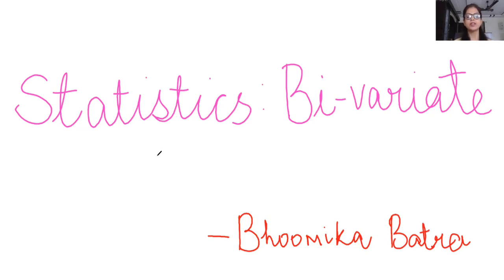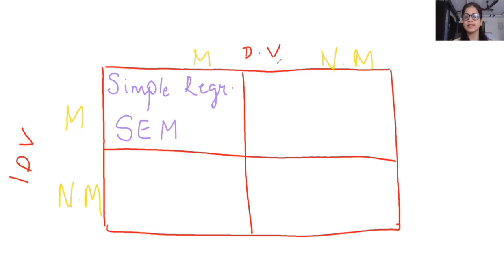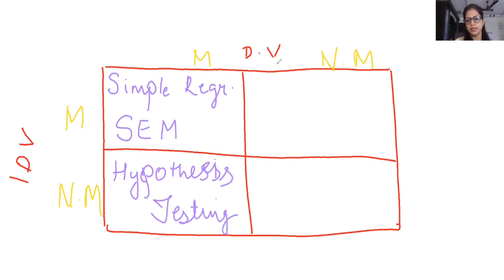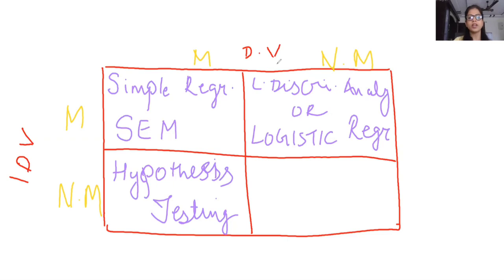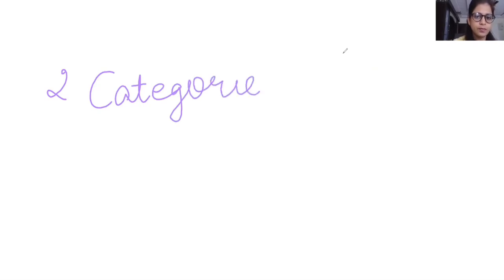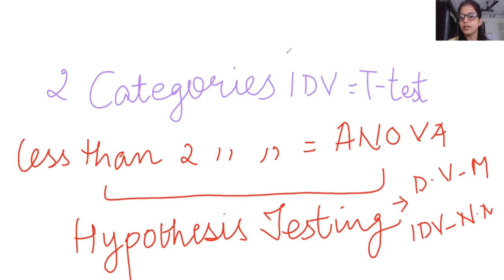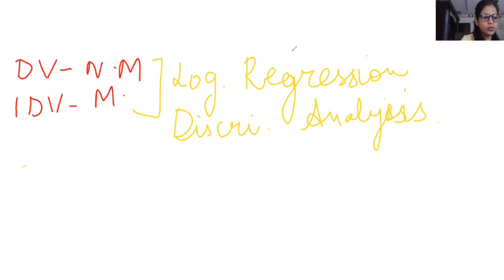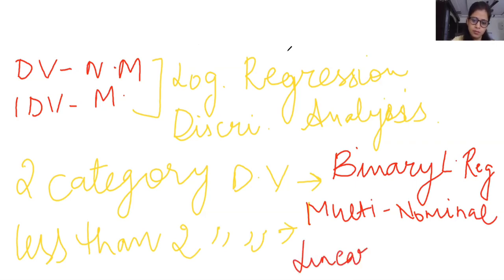Which |Statistical| Technique applied in Bivariate |Variables|PhD|Doctorate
Which test needs to be applied in BIVARIATE type of variable?

if you wish to learn how to operate SPSS- put the details in the comment box or contact at 91+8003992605